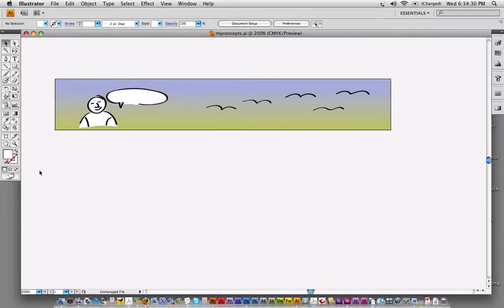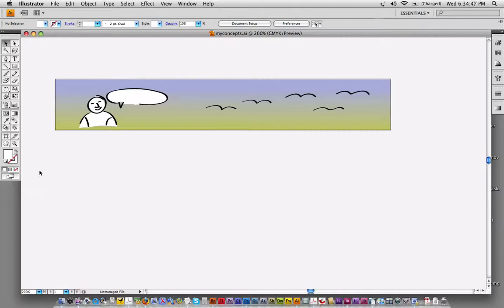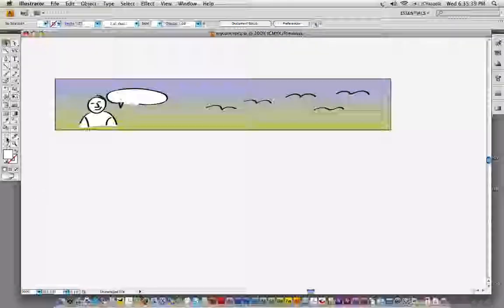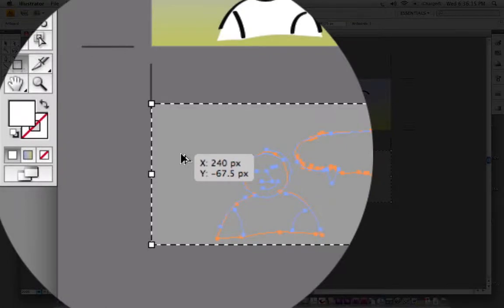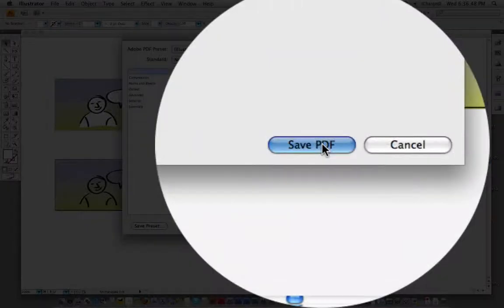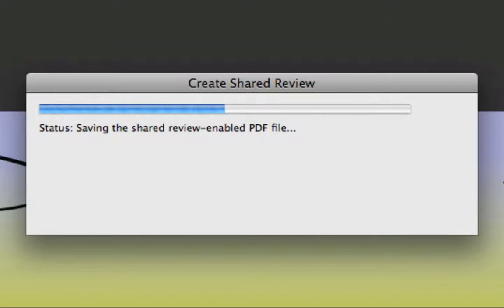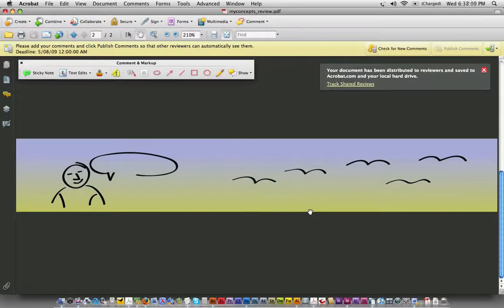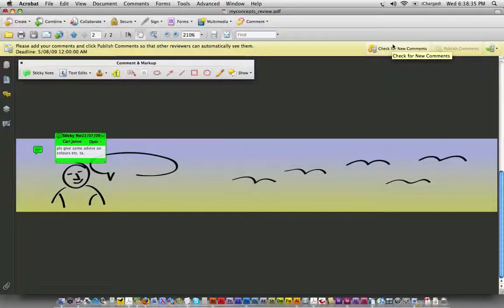Illustrator CS4 Two Artboards and a shared PDF Review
Another quick tip. Look at how you can clone an artboard when you're working on an ad campaign or s.th. then when done, save as PDF and send for Shared Review